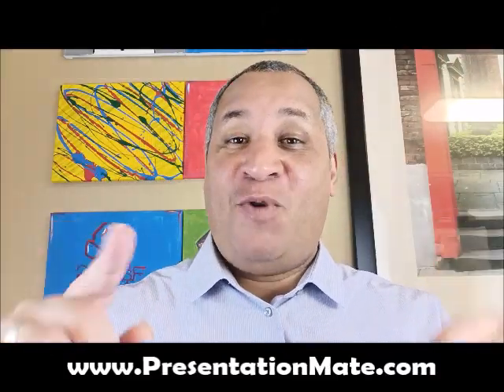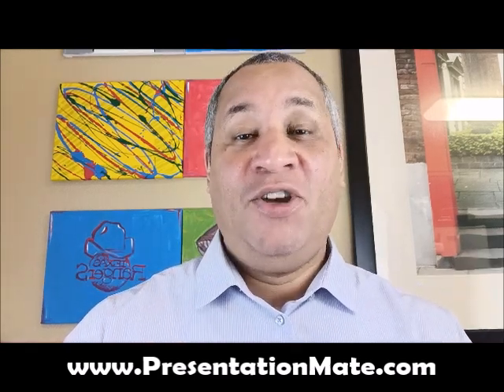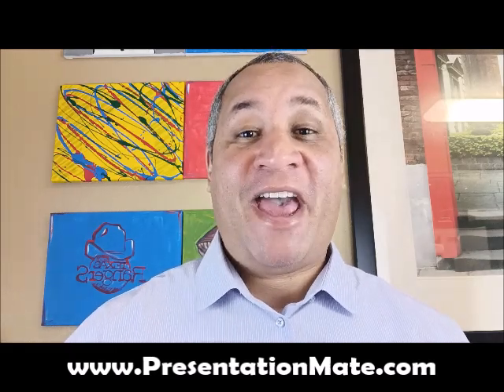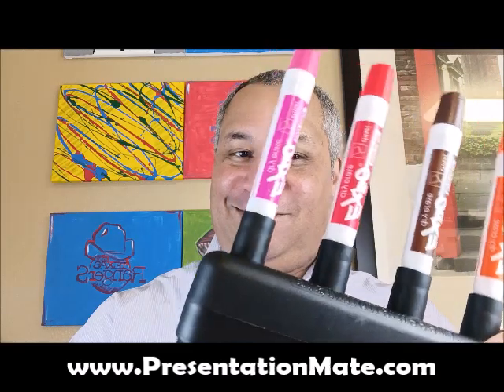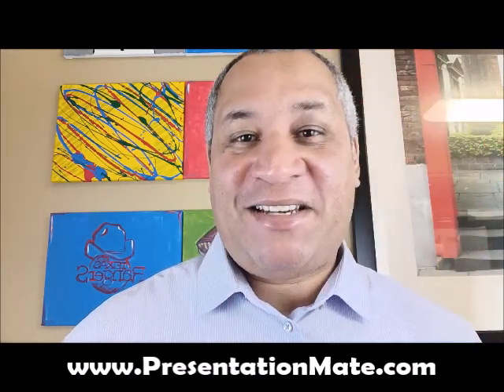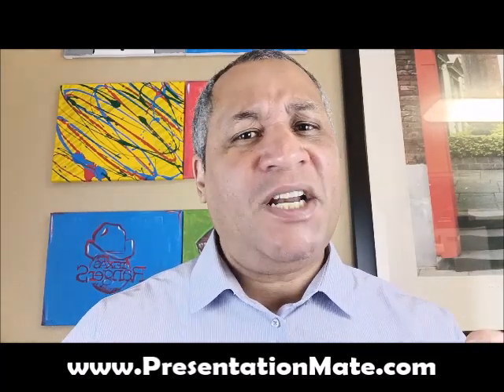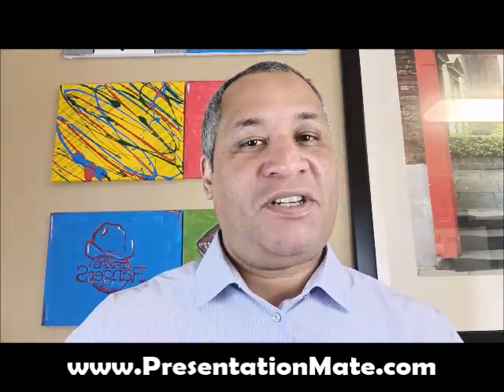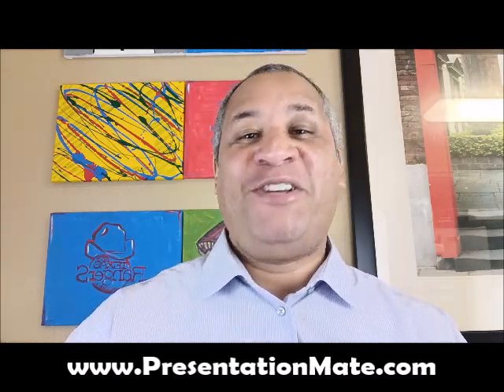THE BEST DRY ERASER CADDY WITH A BUILT IN ERASER AND PENS FOR CROSSFIT COACHES!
How many times have you turned to the Whiteboard in your office, briefing room or classroom, only to not find any usable markers? Well, based on the same experiences from a United States Fighter Pilot, the PresentationMate™ was born!

Combining a dry-erase marker holder with a hidden eraser, the rugged PresentationMate™ puts all of your presentation needs in the palm of your hand.

Your markers are always close at hand and stored in the optimal position to keep the markers from drying out

Integrated eraser keeps a clean and safe eraser ‘close at hand’

Store up to four markers on the PresentationMate™, so you always have multiple colors to get your point across

Fits easily into the hand or on the Whiteboard’s marker tray

Why PresentationMate?

EDUCATION

PresentationMate™ ensures that instructors get the maximum useful life out of a complete set of dry erase markers. Control costs by reducing the number of lost and dried out markers! Learn more about why PresentationMate™ is perfect for Educators.

GOVERNMENT/MILITARY

PresentationMate's™ Dry Erase Marker Caddy has been a proven briefing concept for over 15 years...worldwide. Created by a military to facilitate critical pre-flight briefings. Learn more about why PresentationMate™ is perfect for Government.

BUSINESS

Never delay another meeting to locate dry erase markers or accidentally use a permanent marker on a white board. The PresentationMate™ keeps an assortment of fresh markers close at hand that are suitable for the marking surface. Integrated eraser keeps fingers and clothes clean!

The Best Dry Erase Boards of 2022 - Bob Vila › articles › best-dry-erase-board

Mar 2, 2022 — The best dry erase board is a great tool to organize hectic schedules at home and ... Sturdy aluminum frame; Made in the USA; Easy to mount.
List includes: Best Overall ⋅ Best Bang for the Buck ⋅ Best Weekly Planner ⋅ View full list

Best whiteboard eraser | FOX31 Denver › office-br › office-supplies-br › best-...

5 days ago — It's important to have a clean, presentable whiteboard when trying to make a good impression. This is where a good whiteboard eraser comes ...

Dry Erase Accessories - Really Good Stuff › dry-erase-accessories

Items 1 - 24 of 49 — Our whiteboard/dry erase accessories are perfect for teachers and students — racks, erasers, sleeves, clipboards and more.